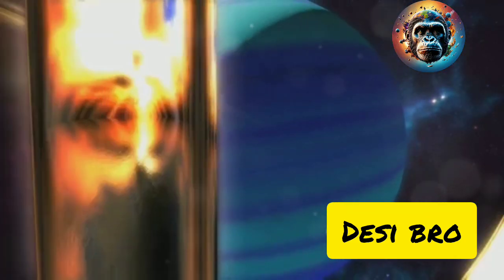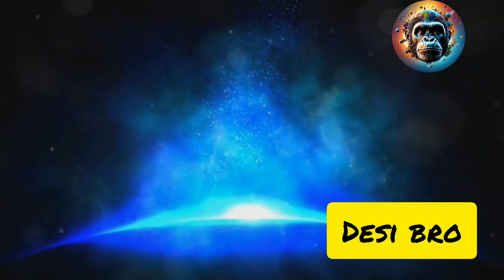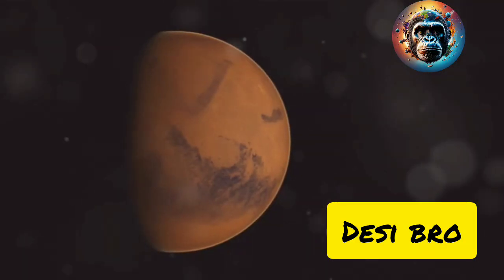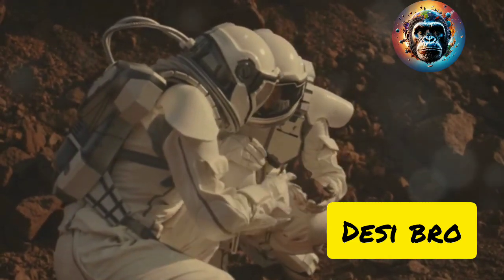10 Mind-Blowing Revelations About Our Solar System That Will Shock You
Welcome to Desi Bro 10, a channel where you will find 10 things on different topics. Explore the Mysteries of Our Solar System 🌌 | Hidden Treasures in Space
Dive into the vastness of the universe and discover the hidden gems within our own backyard. 🪐 From the true colors of Neptune and Uranus, to the ancient Kuiper Belt Objects serving as cosmic time capsules, this video unravels the secrets of our solar system. Learn how advancements in technology, like better nuclear drives, are paving the way for future explorations. 🚀
Find out why the Moon was once a molten globe and how Martian dust poses serious challenges for space travel. Plus, explore the potential habitats for alien life, comparing Earth’s caves to distant celestial bodies like Europa. 🌌

OUTLINE:
00:00:00 Introduction
00:00:29 10. Neptune and Uranus Don’t Look like You Think
00:01:39 9. A Real Three-Body Problem in Our Own Solar System
00:02:52 8. The Entire Moon Was Melted
00:03:42 7. Martian Dust Wants to Kill You
00:04:39 6. Weird Fluorescent Earth Caves Are Like Extraterrestrial Environments
00:05:48 5. Io has an Erupting Magma Pit Bigger than Lake Superior
00:06:41 4. Mercury Has a Secret Comet-Like Tail
00:07:24 3. Chrysalis Was a Dead Moon That May Have Made Saturn’s Rings
00:08:25 2. Hidden Ocean Swirling Around Uranus
00:09:18 1. Mars’ Moons May Be Blown-Up Chunks of Mars